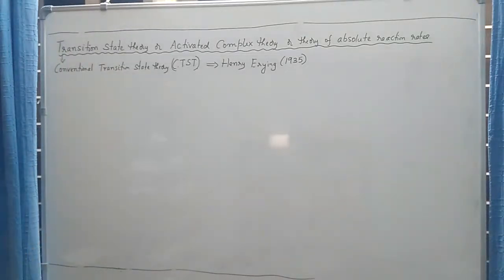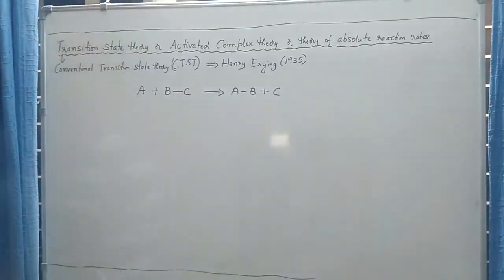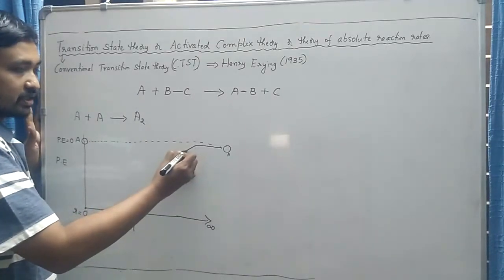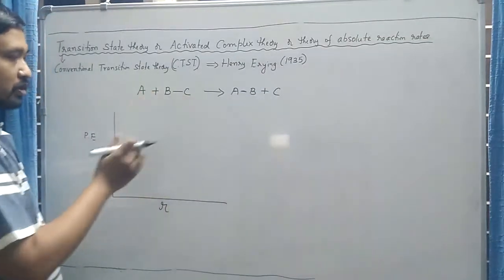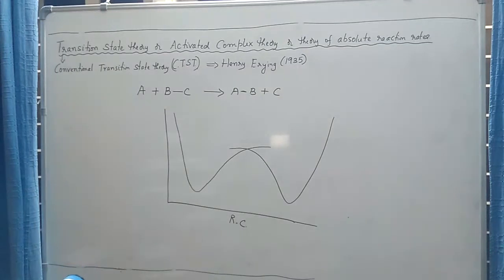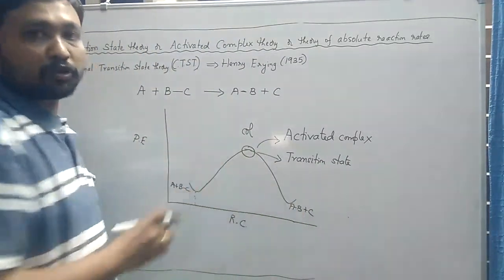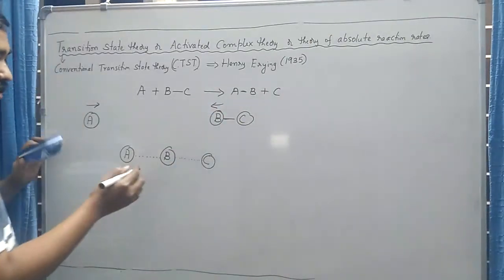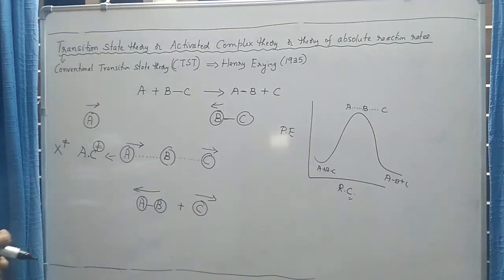Chemical kinetics -18